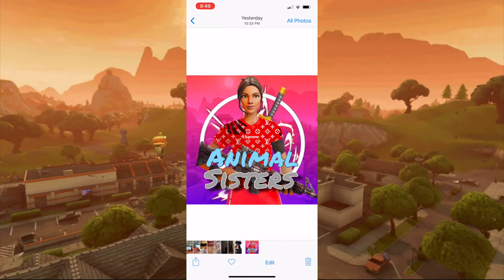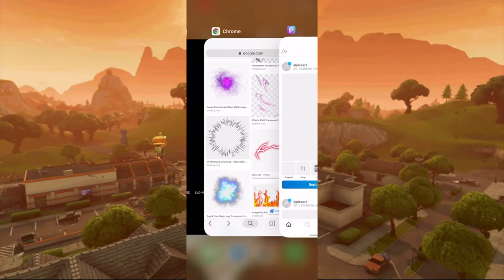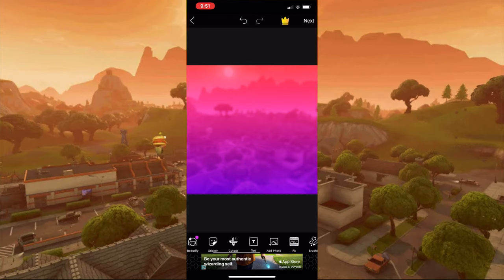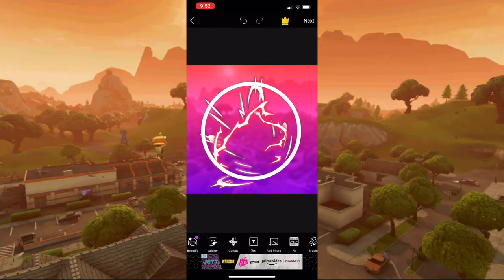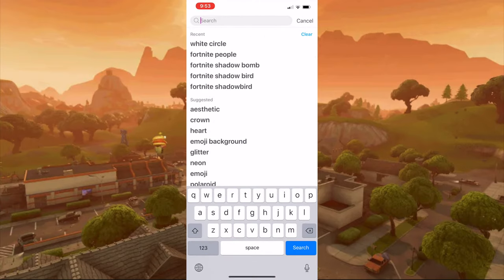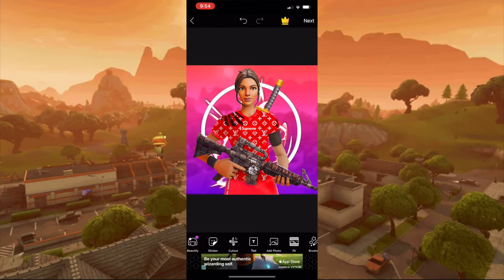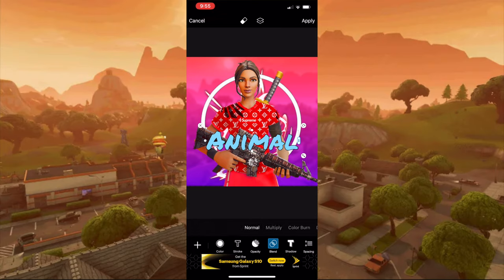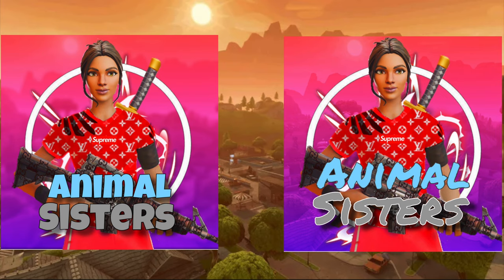How to make a professional Fortnite logo (IOS and Android)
This video shows you how to make a professional Fortnite logo in 5 mins!